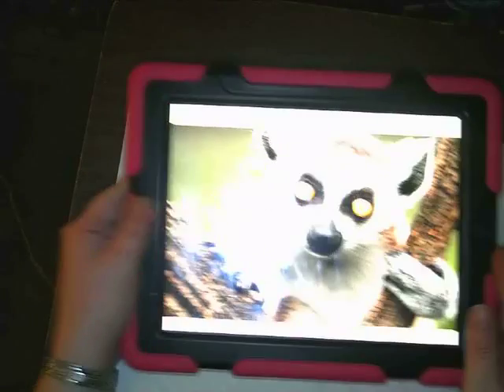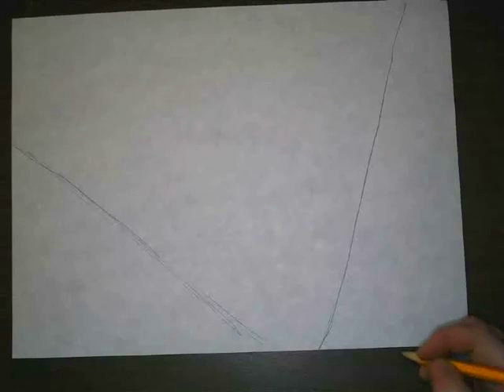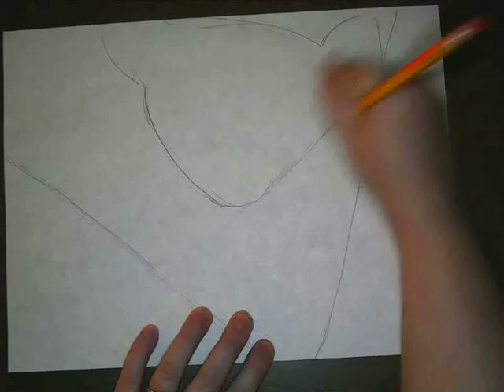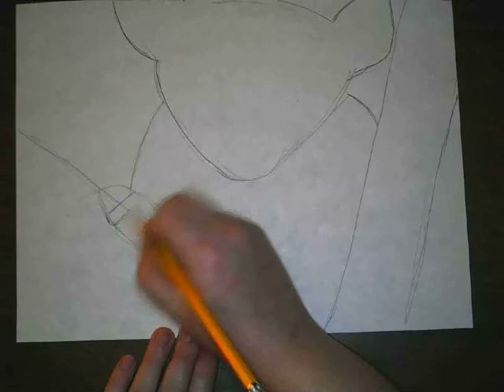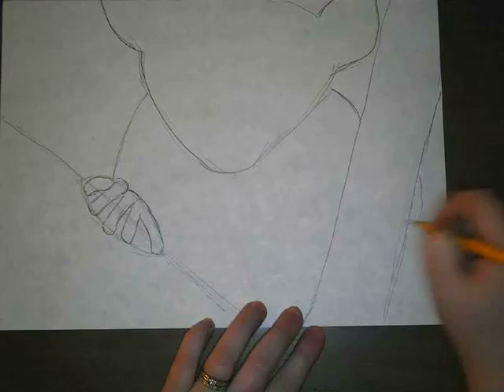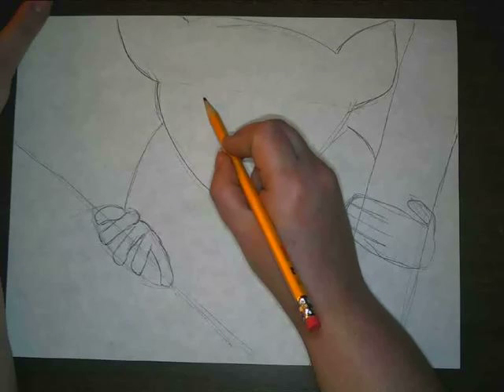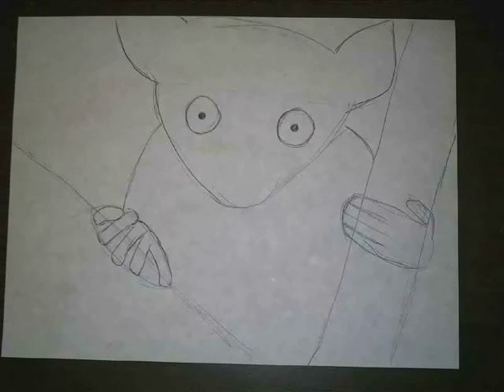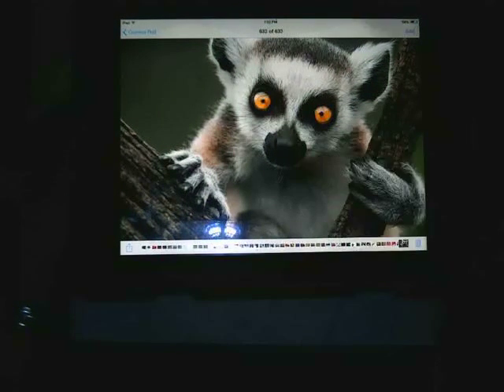Draw a Lemur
Learn to draw a Lemur!